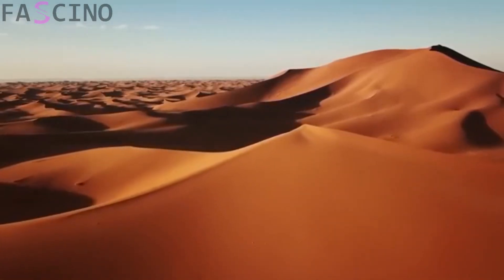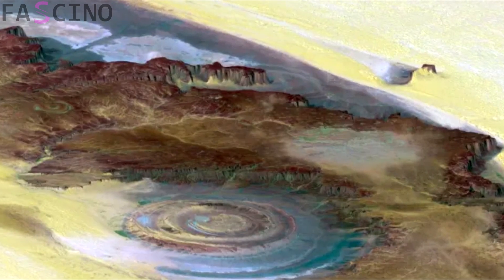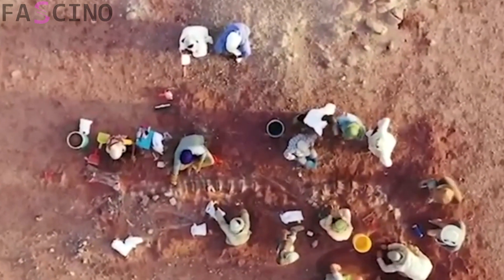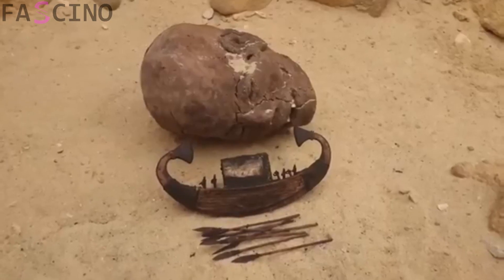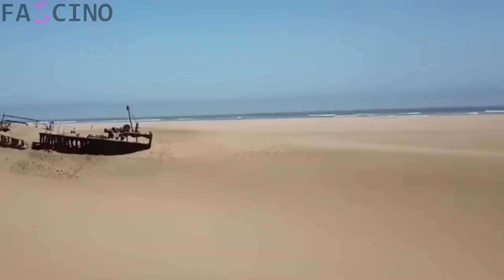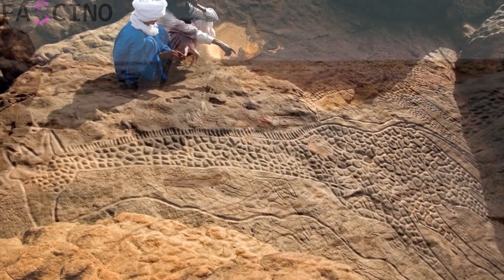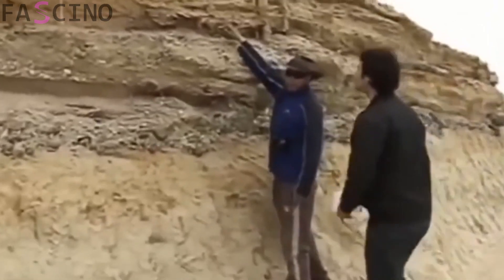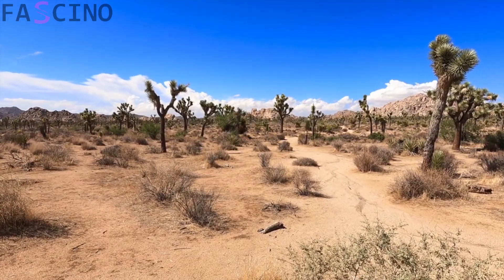Ships are sailing in the Chinese Mountains!So How Does the Revolutionary Transportation System Work?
China has revolutionized river transportation in mountainous terrain with a groundbreaking engineering marvel—a project so ambitious it allows ships to travel over mountains. Let’s take a closer look at this incredible achievement.